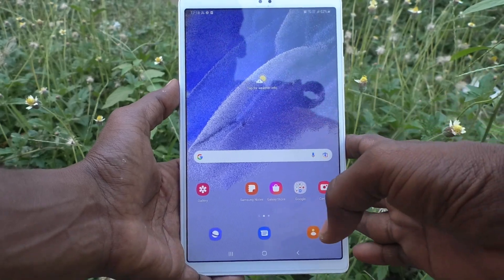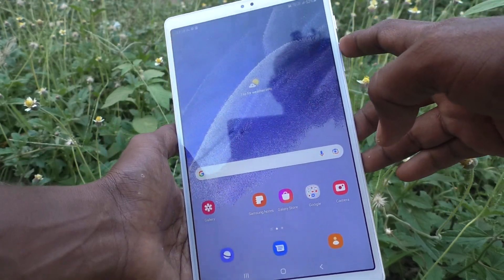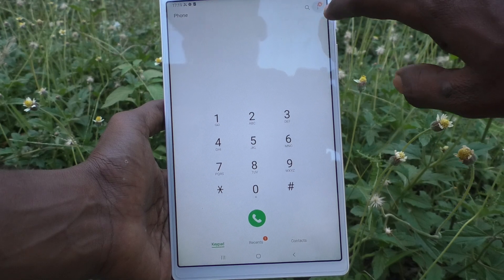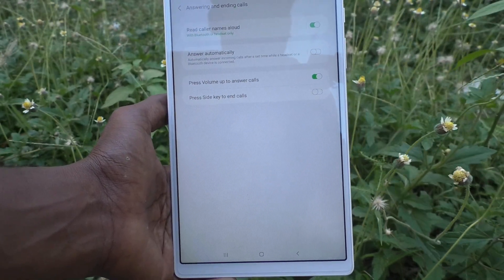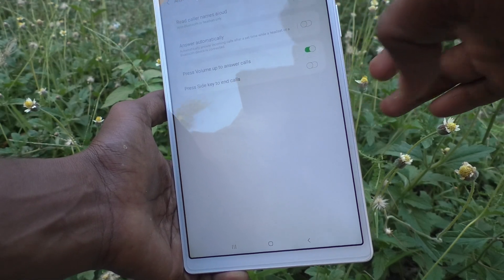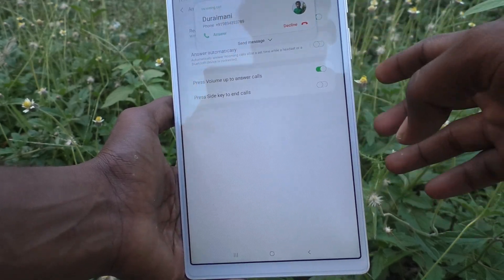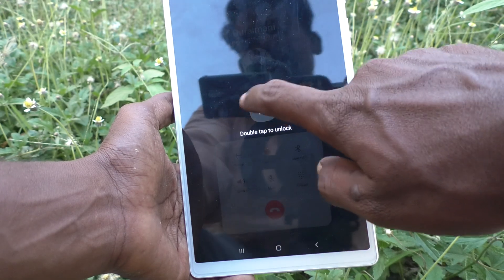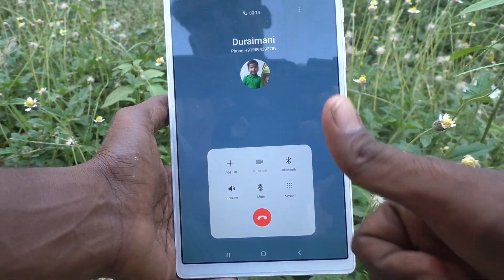How to set volume up key to answer calls in Samsung Galaxy Tab A7 Lite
Samsung Galaxy Tab A7 Lite volume up key to answer calls settings: Learn here how to set volume up key to answer calls in Samsung Galaxy Tab A7 Lite tablet.